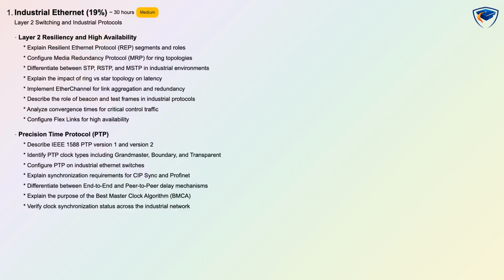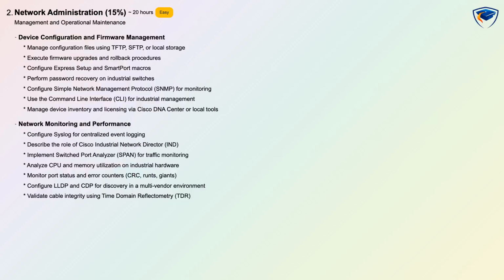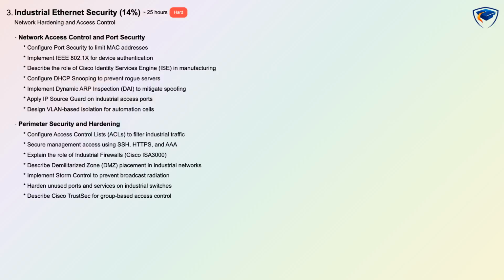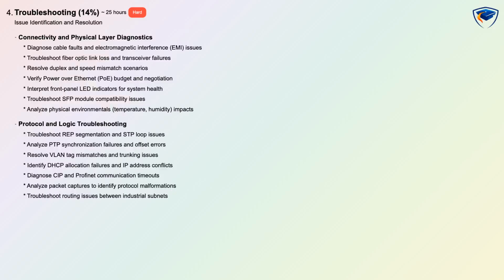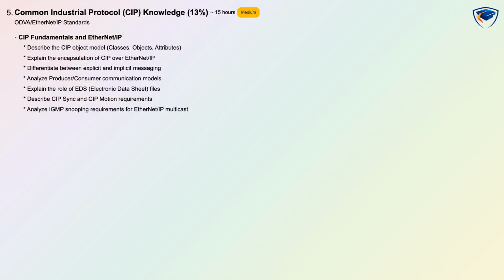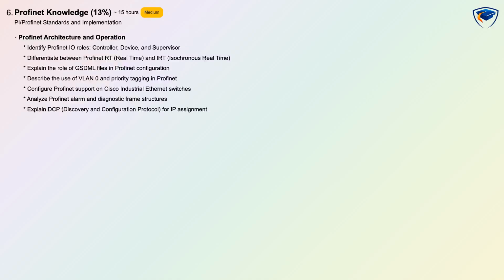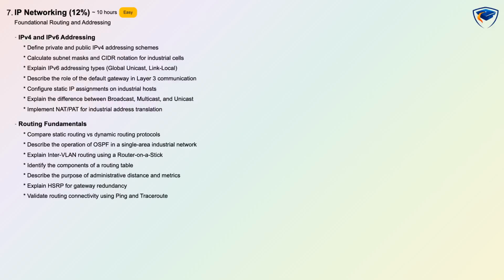Cisco 200-401 WIFUND: Unlock Wi-Fi Networking Secrets & Boost Your Career with This Expert Study Gui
Unlock the secrets to acing the Cisco 200-401 exam with our comprehensive syllabus guide, carefully crafted by industry experts to give you the edge you need to succeed. Unlike other study guides, our video breaks down the complex topics into easily digestible chunks, ensuring you grasp every concept with clarity.

In this video, we'll delve into the official exam domains to provide you with a thorough understanding of what to expect on the Cisco 200-401 exam. Here's a sneak peek at the core topics covered:

 Domain 1: Infrastructure Security (21% of the exam)
 + Security infrastructure and threat management
 + Network device security and access control
 Domain 2: Threat Control (20% of the exam)
 + Advanced threat protection and mitigation
 + Incident response and security policies
 Domain 3: Advanced Threat Protection (20% of the exam)
 + Web and email security solutions
 + Endpoint protection and incident response
 Domain 4: Secure Connectivity (20% of the exam)
 + VPN solutions and secure connectivity
 + Network architecture and security protocols
 Domain 5: Management Services (19% of the exam)
 + Security analytics and monitoring
 + Policy and configuration management

Our syllabus breakdown is designed to provide you with a clear exam prep strategy, helping you focus on the most critical topics. By the end of this video, you'll be equipped with a solid foundation to tackle the Cisco 200-401 exam with confidence.

Boost your score with Exam Sale practice questions and study guides, expertly crafted to simulate the actual exam experience. Our comprehensive study materials are designed to provide you with certification tips, practical knowledge, and hands-on experience to help you succeed in your career. With Exam Sale, you'll be one step closer to achieving your IT certification goals.

Good Luck!